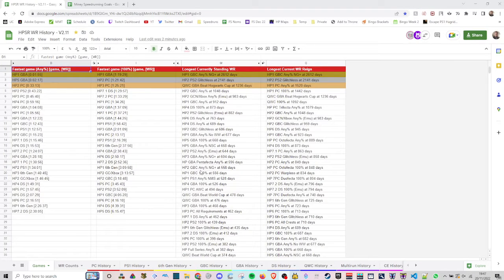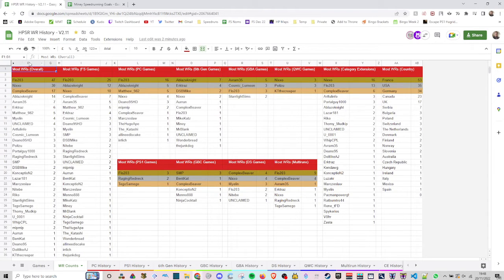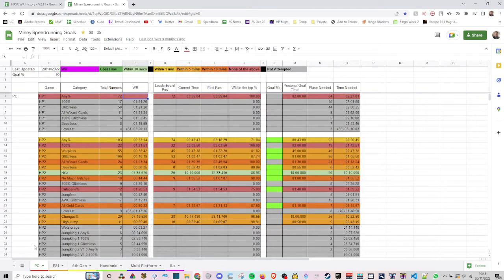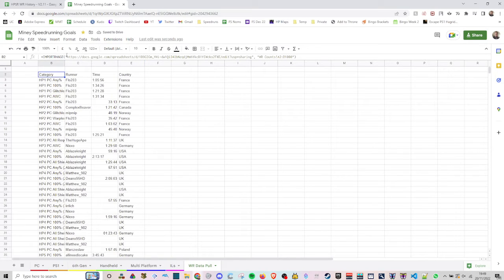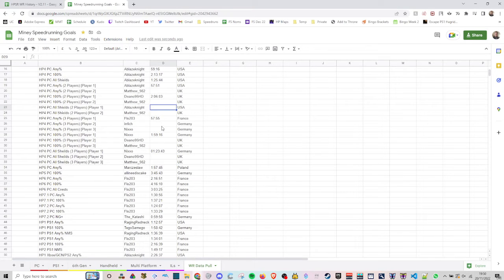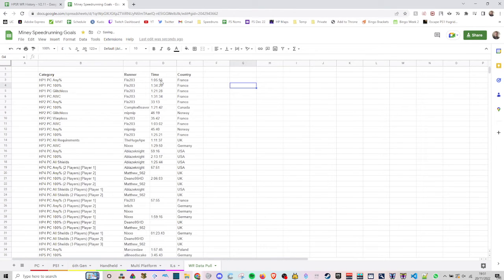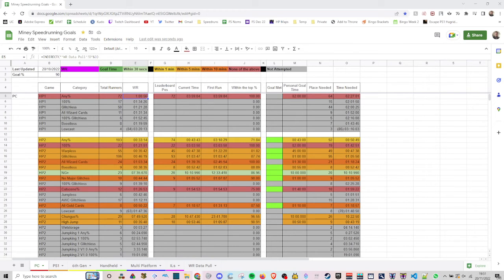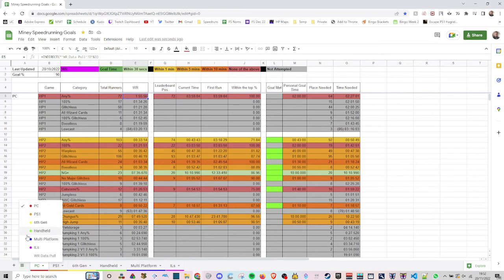How to Get A "Semi Automatic" World Record Data Pull for HP Speedruns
This one's for my fast friends out there :)

=indirect("'WR Data Pull'!D"&3)

Formula Notes:
Reminder WR Data Pull is just the name of the sheet used here. You can name yours whatever you want just change the sheet name and cell reference accordingly.

Thank you so much for your continued support,
Remember, you're AWESOME!
Don't let anybody tell you any different!